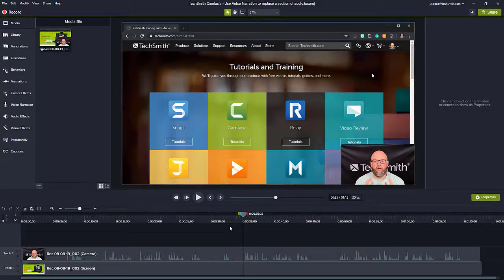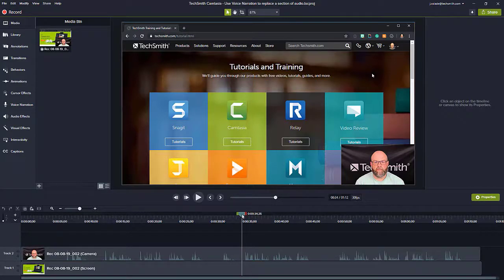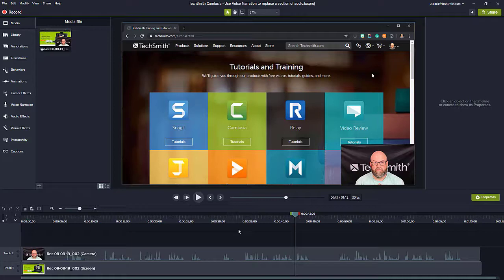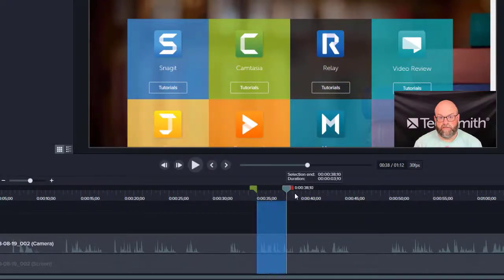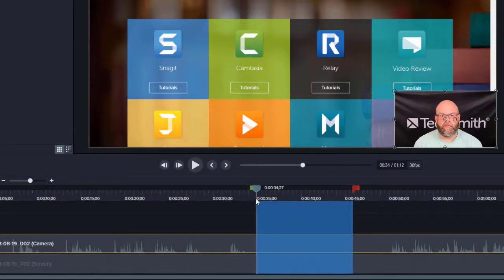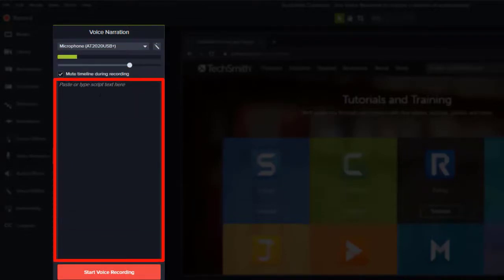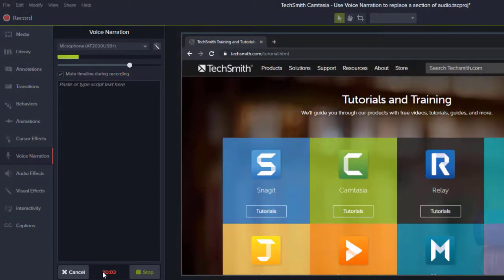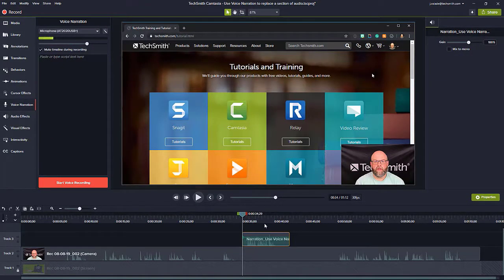Replace an Audio Section on the Camtasia Timeline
If you make a mistake when recording your audio in TechSmith Camtasia or if you just don't like how it sounds, you can easily replace just that section of audio on your timeline. The first step is to select the section of audio you want to replace, right-click, and select Silence Audio. You can then record new audio using Camtasia's Voice Narration tool.